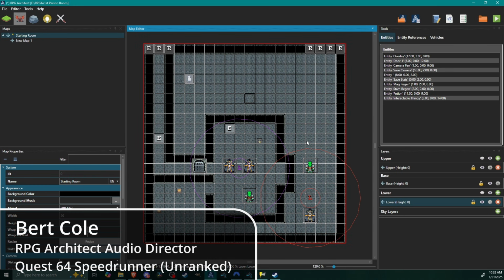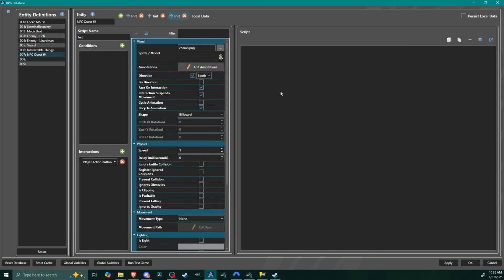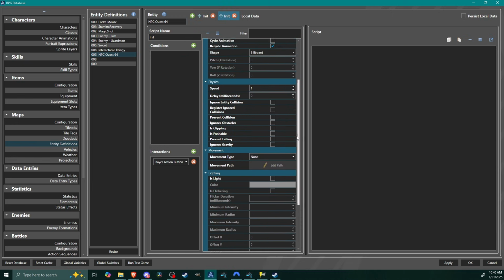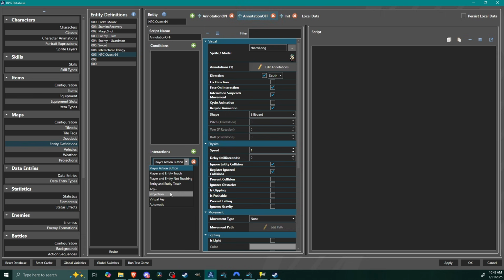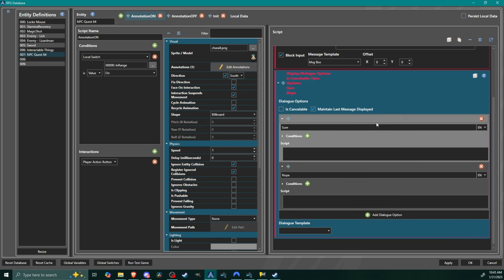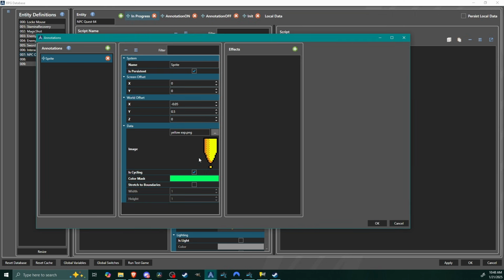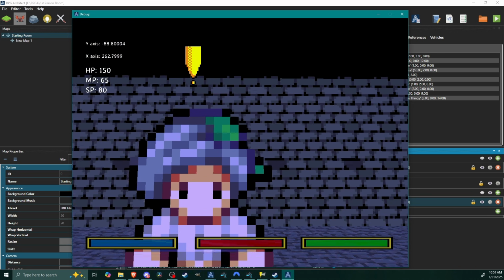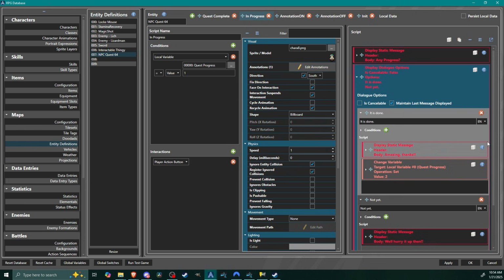RPG Architect Tutorial - Annotations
How to use Annotations to set up quest givers in RPGA!